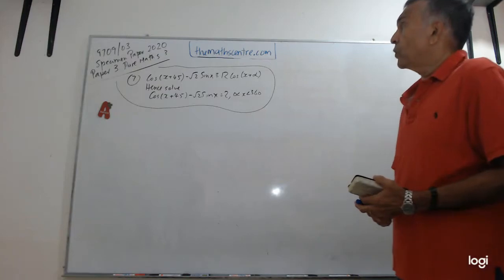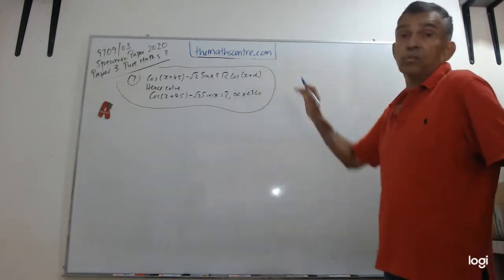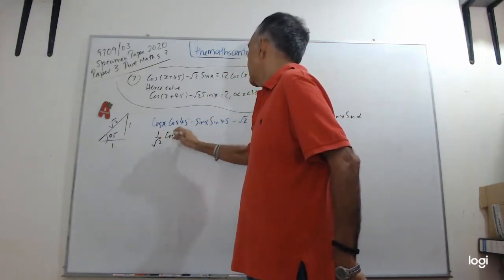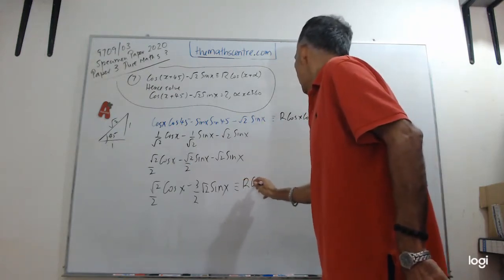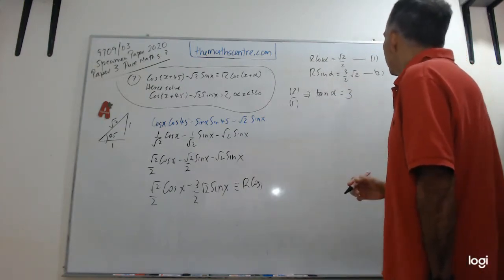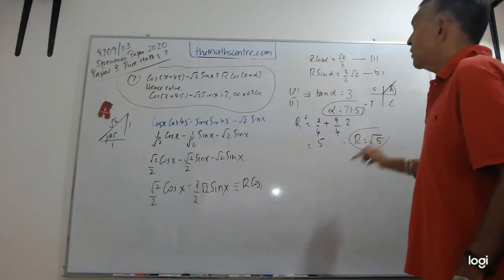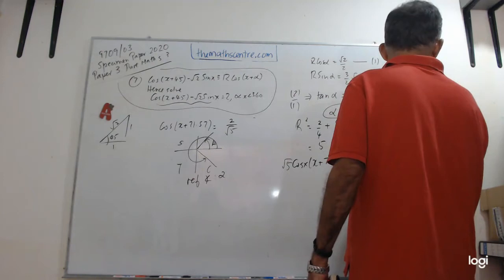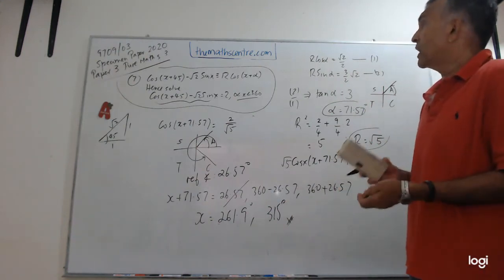CAIE A Level Pure Maths 3 P3 9709 Specimen Paper 2020 Q7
CAIE A Level Pure Maths 3 P3 9709 Revision for Oct/Nov 2020 Exam
CAIE A Level Pure Maths 3 P3 9709 Specimen Paper 2020 Q7 fully worked solutions